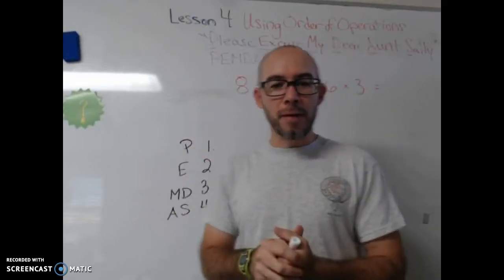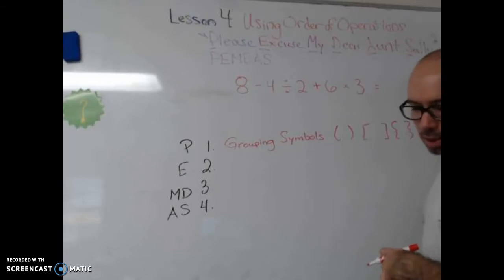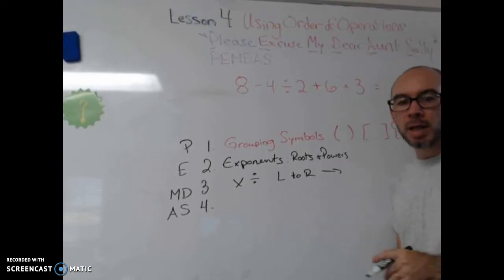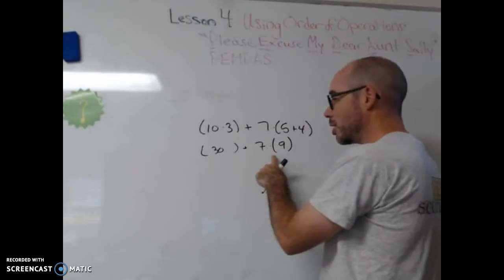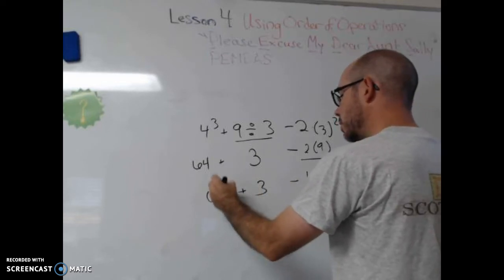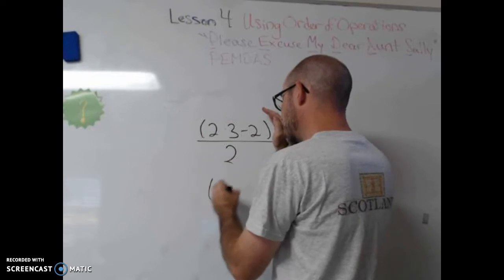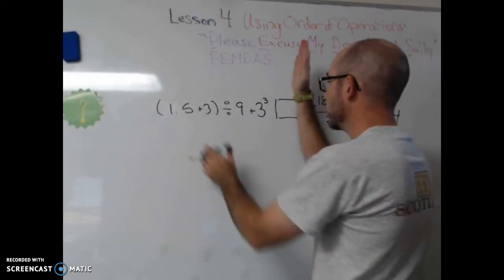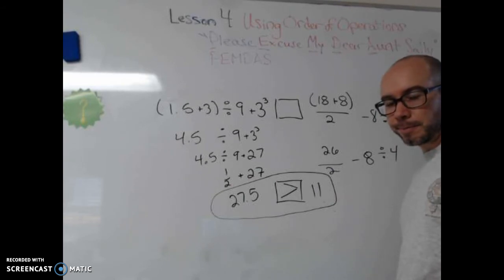Algebra 1 Lesson 4- Using Order of Operations (PEMDAS)